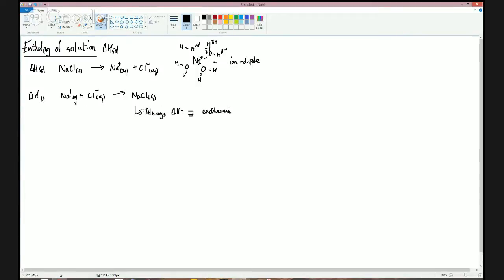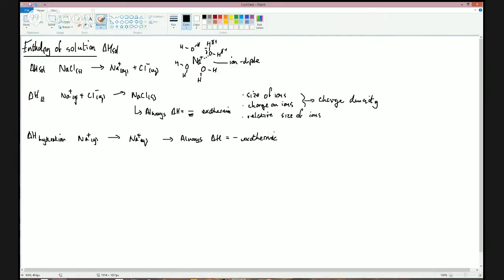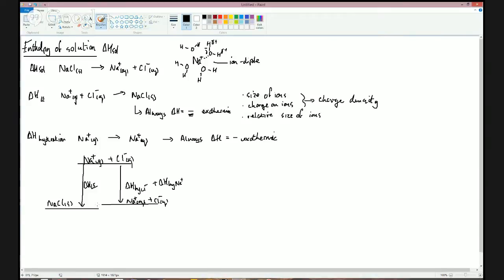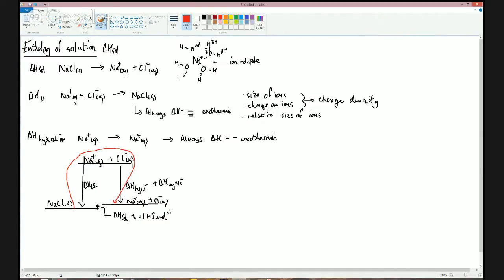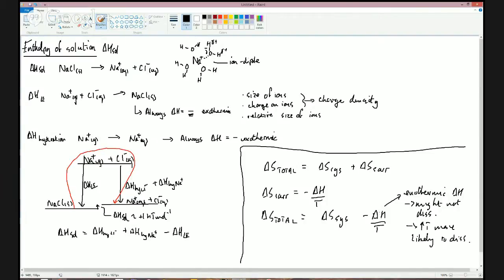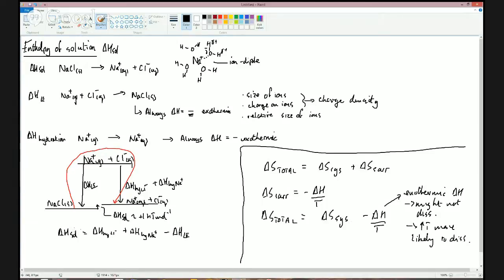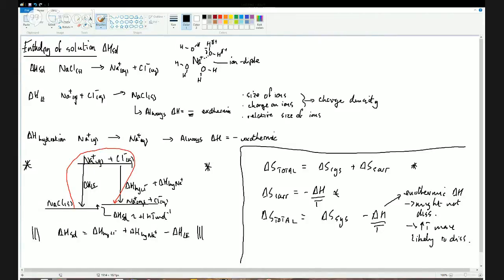Enthalpy Changes of Solution F335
A brief overview of the calculations you need to be able to do for F335, Oceans when thinking about solubility.